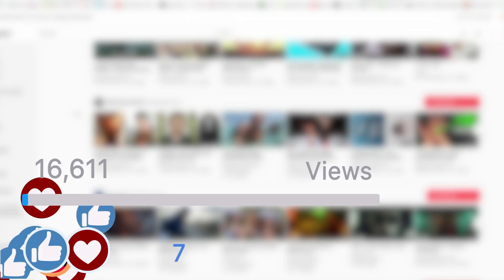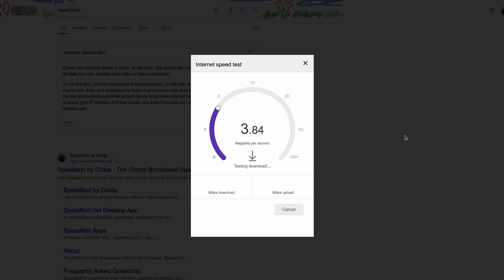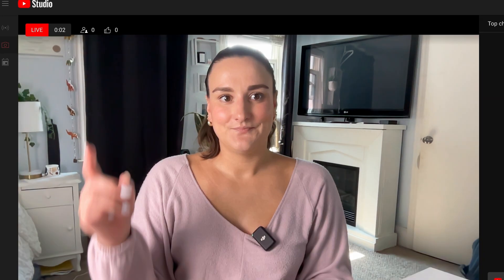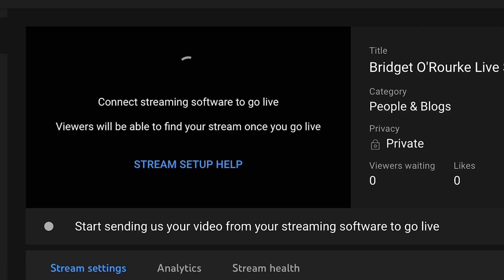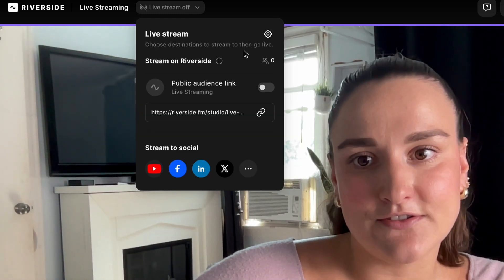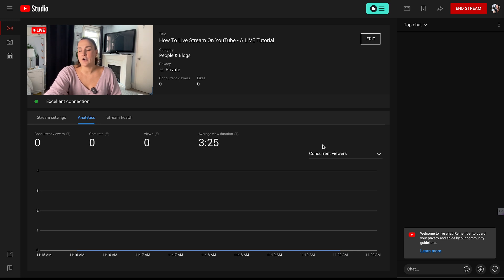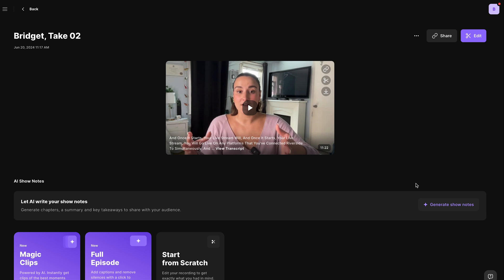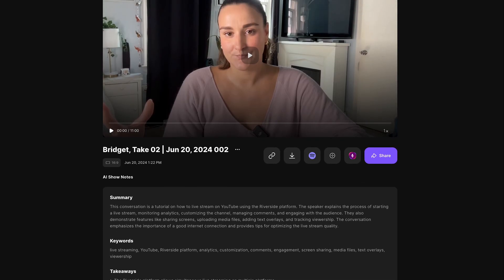How To Live Stream On YouTube (The ULTIMATE 2025 Tutorial)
Want to know how to live stream on YouTube? In this video, Bridget O’Rourke will show you how to livestream on YouTube on the YouTube Platform, on YouTube Mobile and how to use a live streaming software like Riverside to broadcast simultaneously on multiple platforms. Learn to enhance your streams with screen shares, media files, and high-quality recordings for easy editing and repurposing.

Mountdog Softbox Lights

Phone Tripod

0:00 - Introduction
0:54 - Best Live Stream Setup
2:53 - Go Live On YouTube Platform
6:05 - Go Live On YouTube Mobile
7:25 - Best Live Streaming Software For YouTube
8:27 - Setup YouTube Live Streaming Software
14:50 - Access Your Live Stream On YouTube
15:05 - Download Your Recorded Live Stream
15:22 - Edit Your Recorded Live Stream
16:38 - Repurpose Your Recorded Live Stream